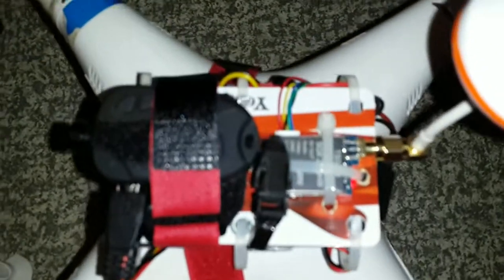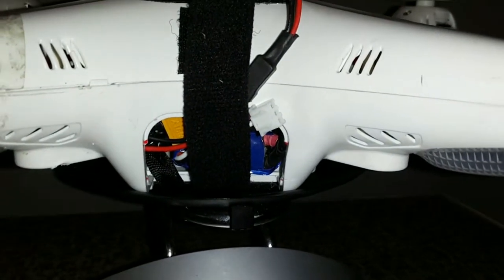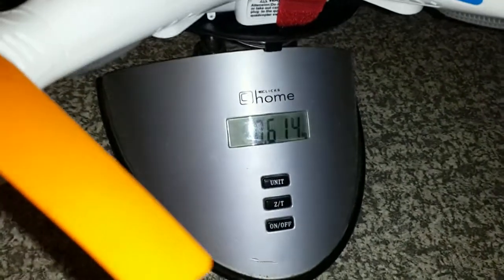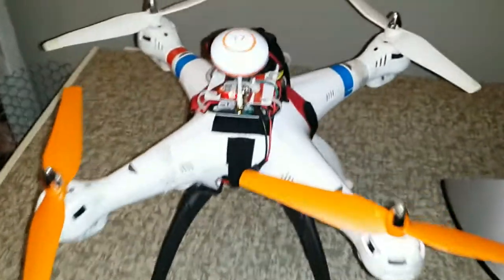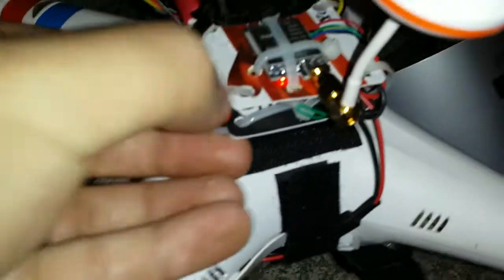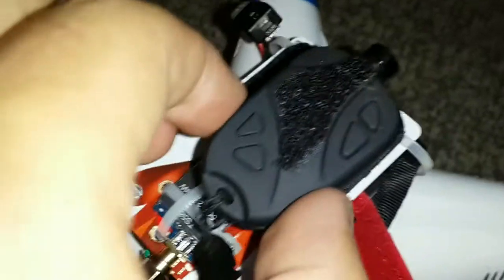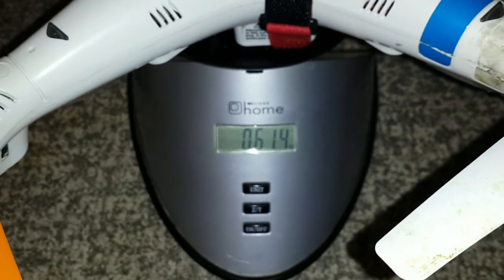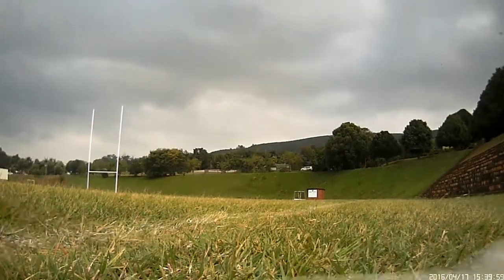Syma X8W Modded for 5.8Ghz FPV Flying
The modded Syma X8W however can be used to fly real FPV and doesn't break the bank to convert.

The landing gear has been removed. This reason for this is twofold:

1. When landing there is a lot of 'bounce' which often causes the X8 to tip over, making it impossible to take off again without walking across the field to put it upright again.
2. It reduces weight and makes it more streamlined.

I have mounted an 808#18 key chain camera and TS5823 200mw 5.8GHz video transmitter on top with a DIY credit card mount and some velcro. This is using a circular polarised antenna as well.

Power for the VTX is drawn from the X8's own 2S battery and the 808 camera is running on it's own battery, although it can be powered by the 5V out from the VTX.

The FPV goggles are also completely DIY and are made out of 3mm correx (corruplast) corrugated PVC  (salvaged from some unused signboards), and held together with black duct tape. The monitor is a 5" TFT screen, and a 3X Fresnel lens. This work a whole bunch better than I ever expected.

You may notice a bit of 'jello' which needs a bit of attention. The props have been balanced, but I think the antenna that is mounted on the back of the credit card mount is causing some vibration.